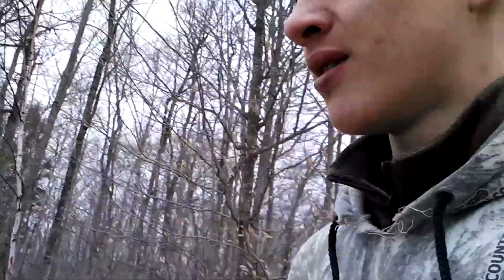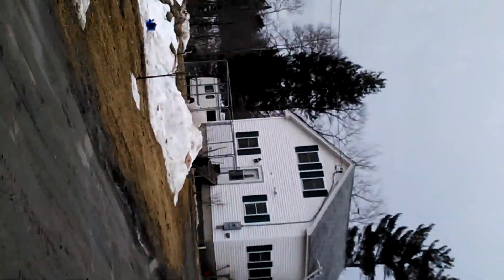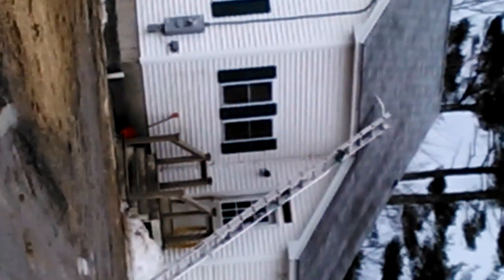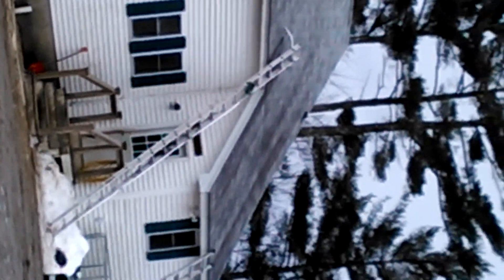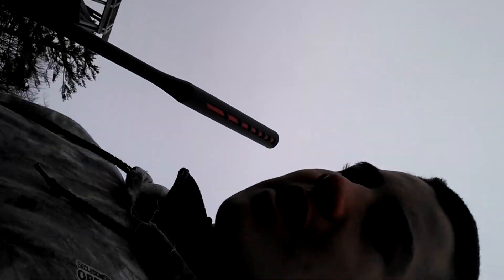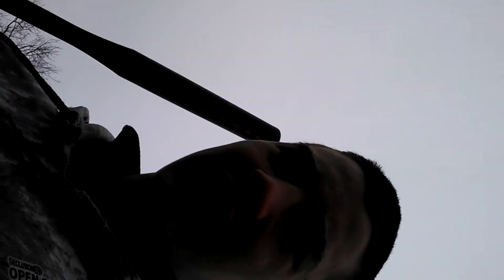Bengamin genesis target shooting